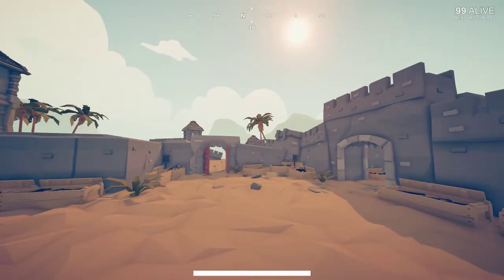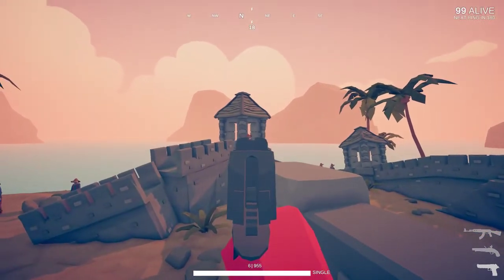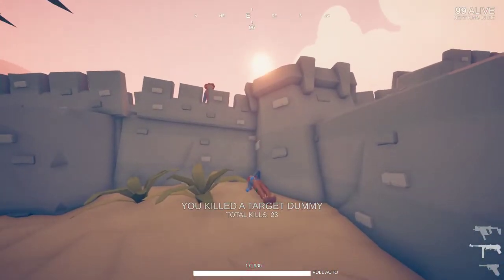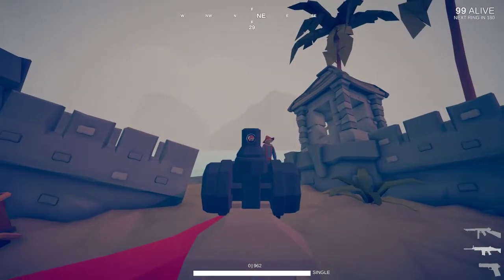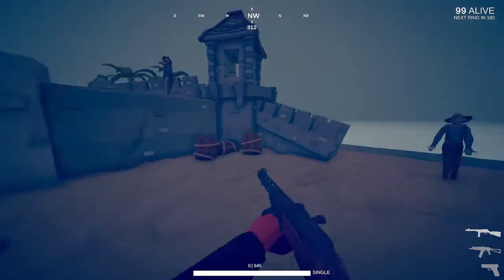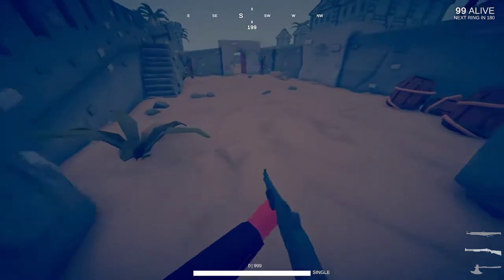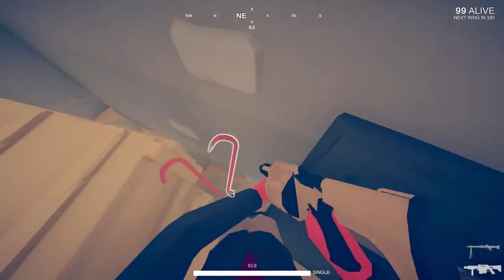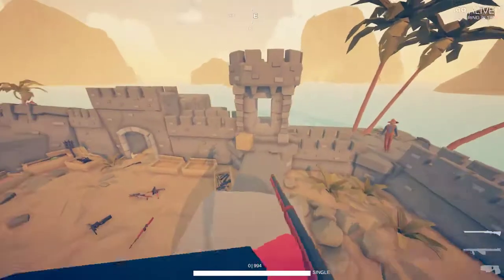Let's Play Totally Accurate Battlegrounds- Looking At The Shooting Range & Weapons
Totally Accurate Battlegrounds is a parody of the Battle Royale genre. A bunch of physics-based weirdos fight it out on an island, everything is silly and possibly a bit buggy